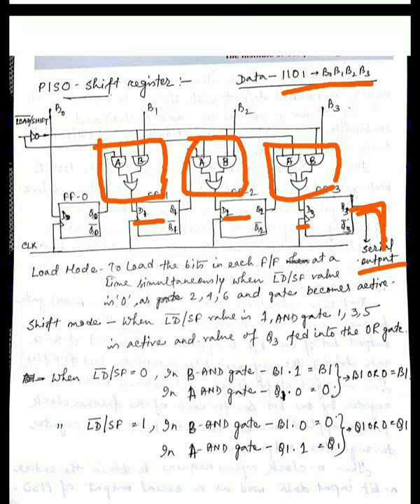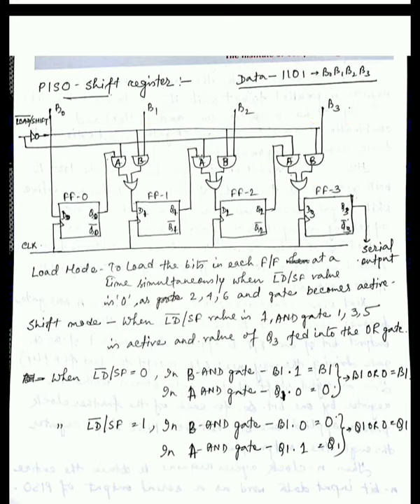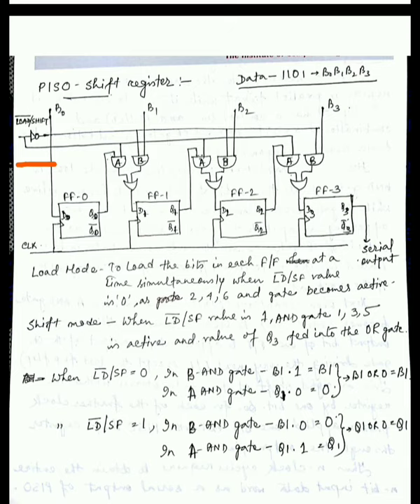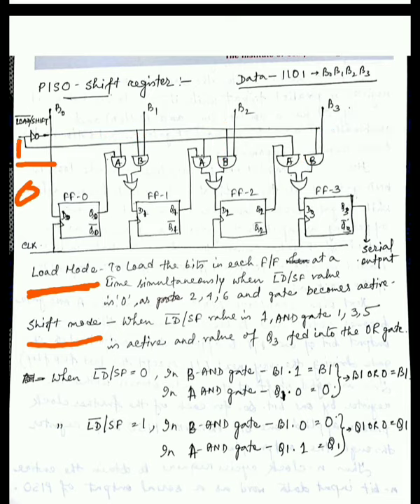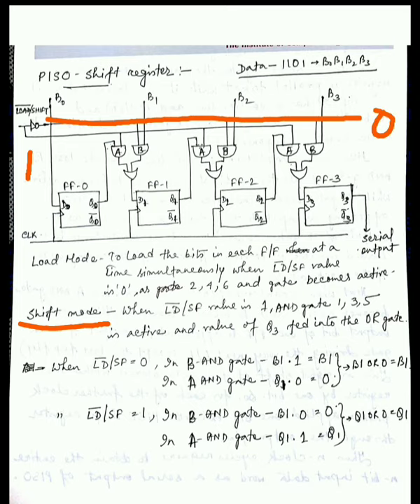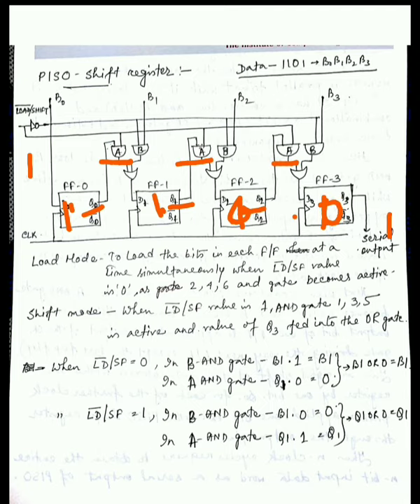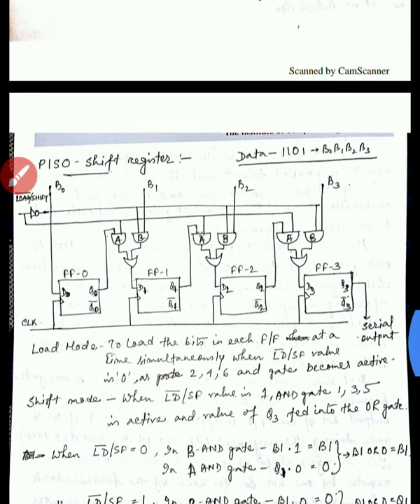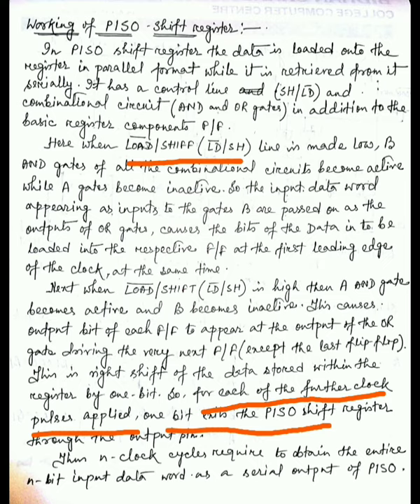Parallel In Serial Out shift register